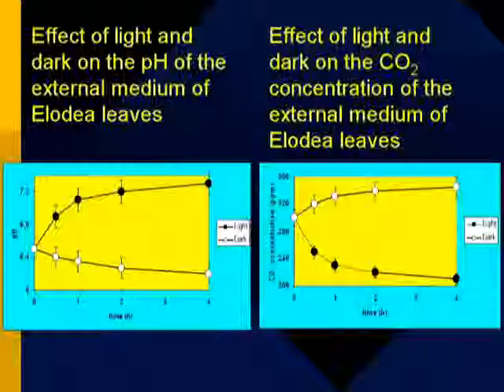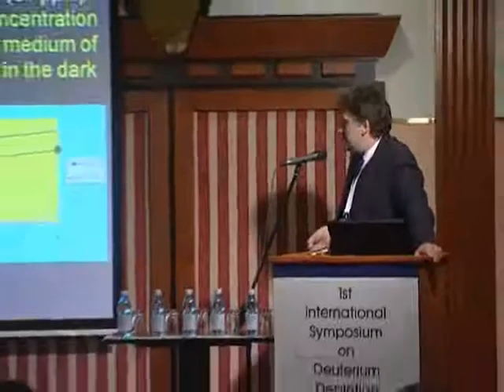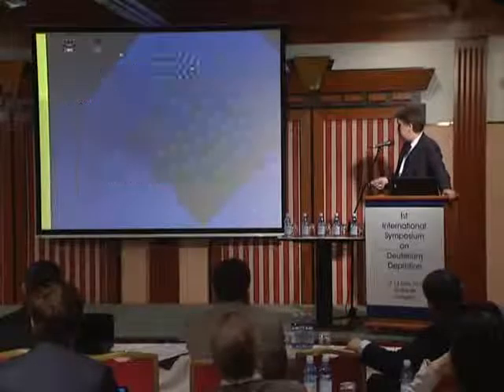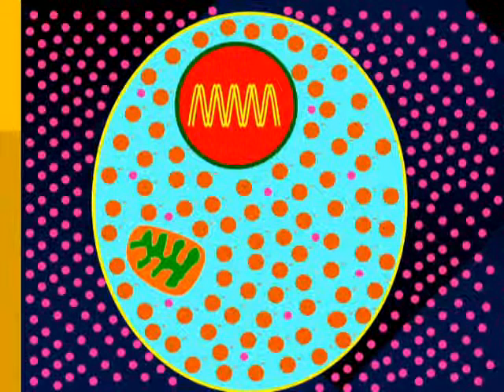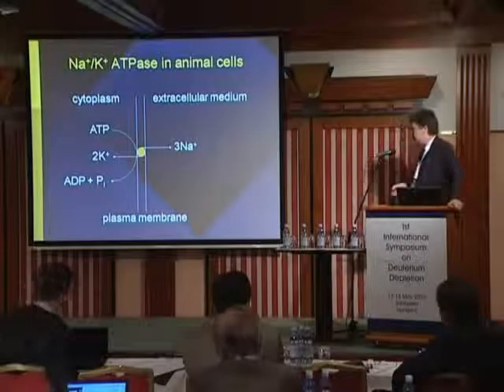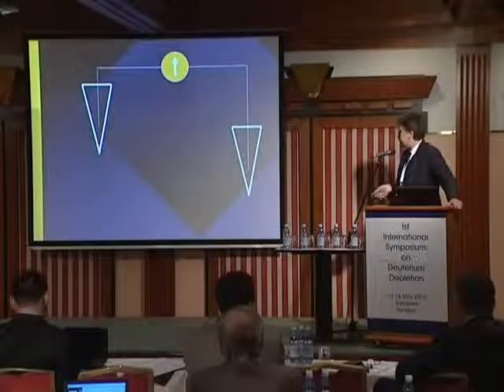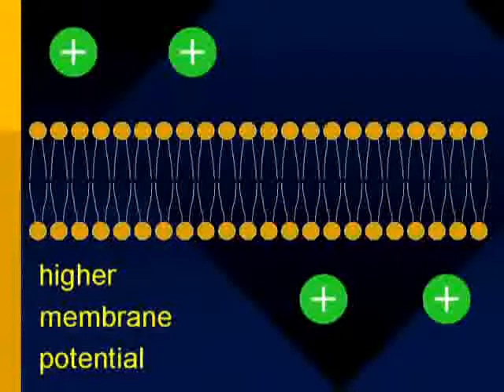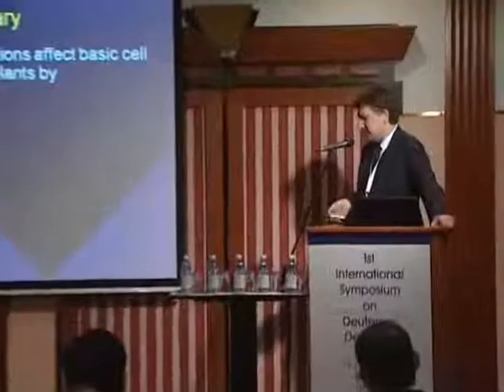07 (2of3) Deuterium Depleted Water (DDW) anti cancer effect